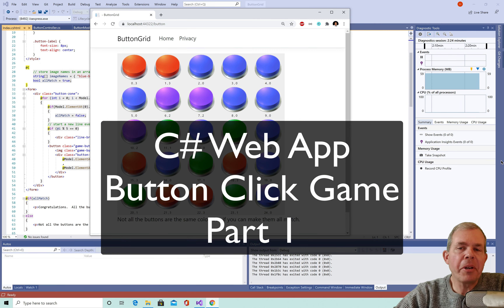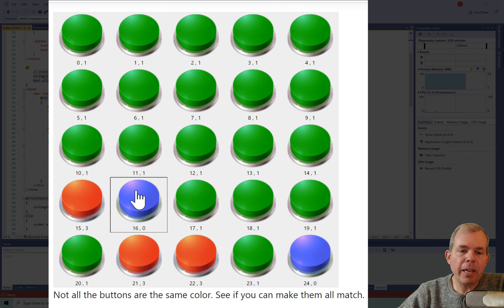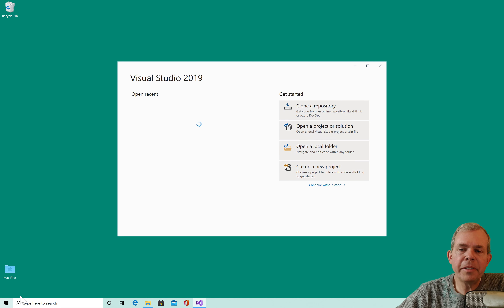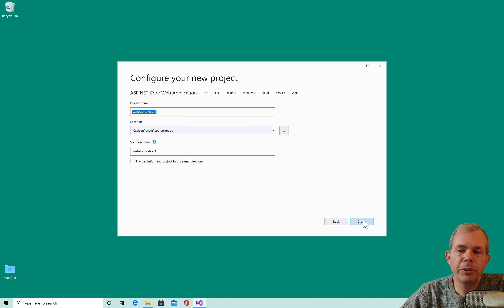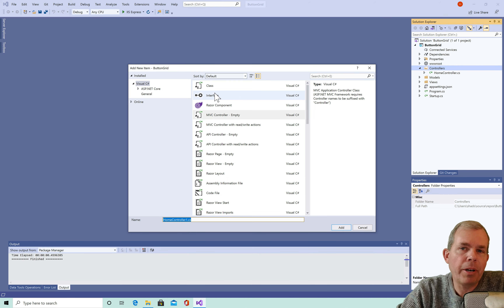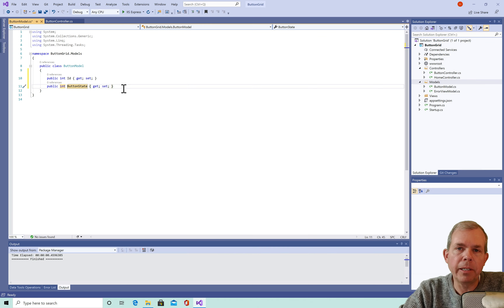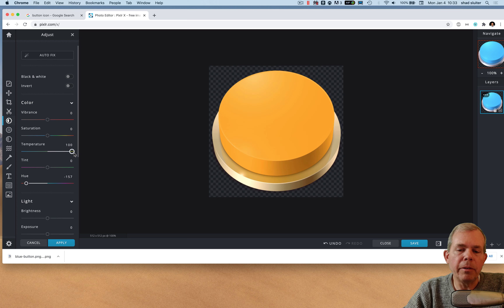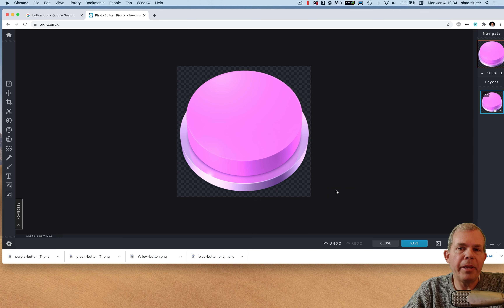C# Core Web Application Activity 3e Button Grid Game Board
Create a grid of clickable buttons in a web app game. Demonstrates how to use ASP.NET to model a game board, buttons and manage the game state.